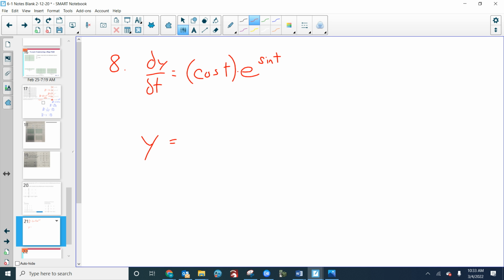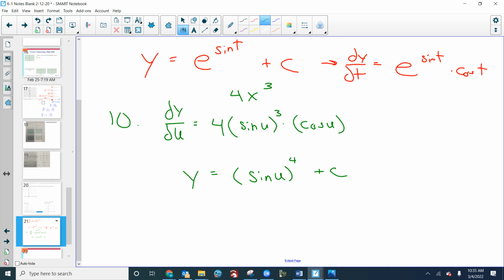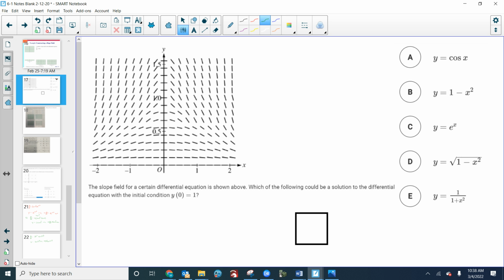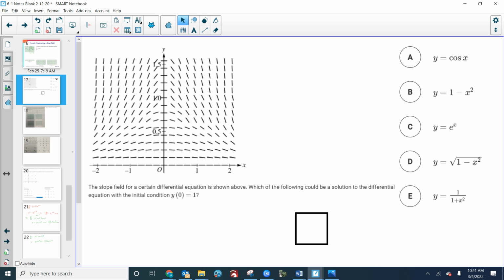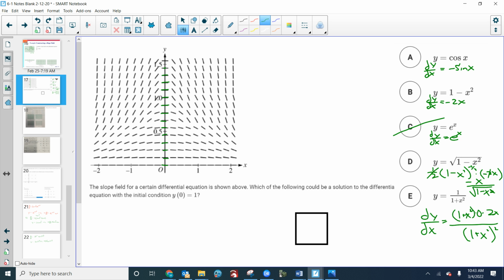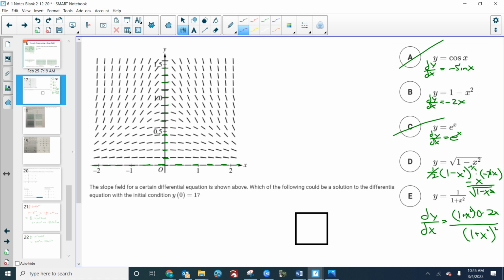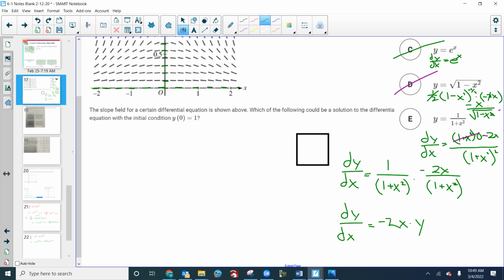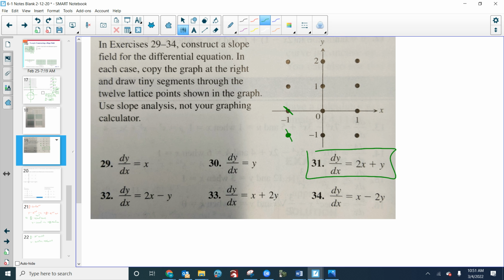Calc 6-1 D2 Notes